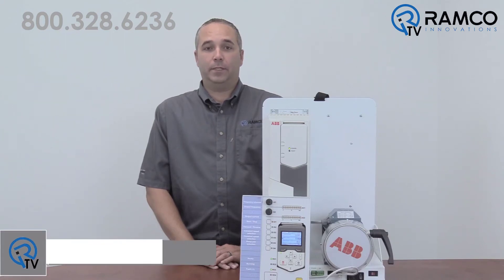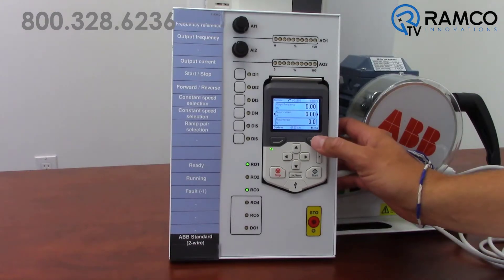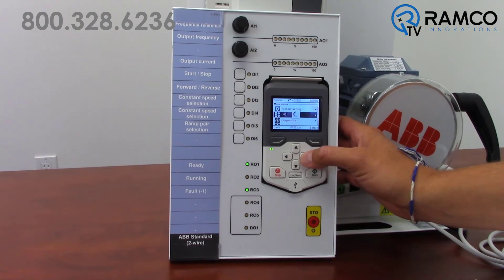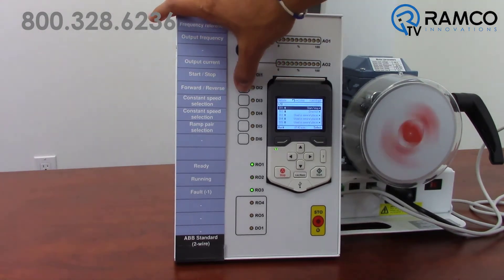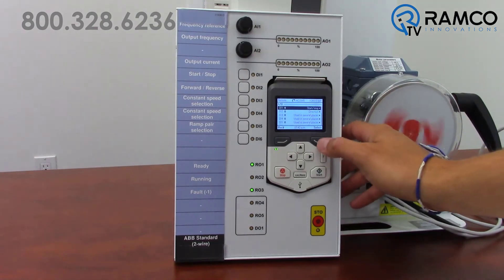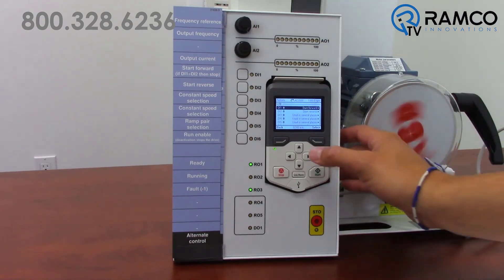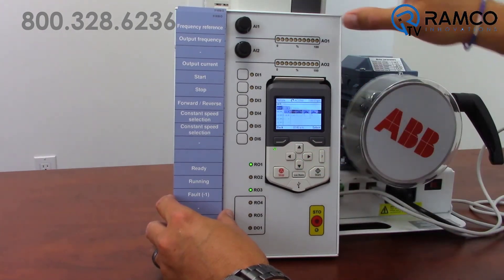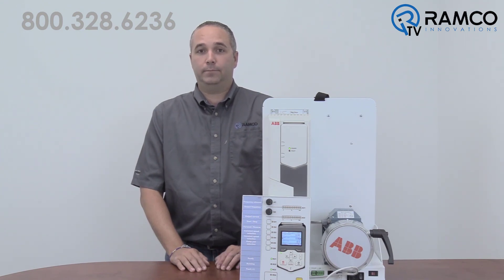ABB ACS580 I/O Settings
In this video, Rick Hillmer introduces us to the I/O Settings of the ACS580 from ABB. This is yet

You may remember this main screen.  Pressing the menu button brings up the main menu.  While I can scroll up to parameters and set everything up like normal, this I/O menu may also be helpful to you.  This menu makes your setup similar to some of the other guys’ drives.  Going into this menu, it shows me at a glance the functions of each input as well as their status.  As you can see, digital and analog I/O are all monitored showing their actual value on the left.  This can be helpful during startup and troubleshooting.  The right side shows the function.

This setup is ABB’s standard macro, giving 2 wire control and a separate input for a reverse command.  If you would rather have DI1 be a forward and DI2 be a reverse, it is just as simple as changing the setting for DI1 from DI1 start/stop to DI1 forward, DI2 reverse.  Going to a 3-wire control is as simple as changing DI1 to DI1P start, DI2 stop.  As you can see, this setting for DI1 also changes the setting for DI2, which can help speed up your commissioning time.

We hope you have seen that this is yet another way the new line of drives from ABB are truly “all-compatible”.  If you have any questions on this or any of our other products, give us a call, we’d be happy to help.